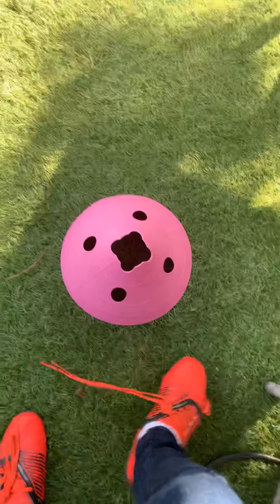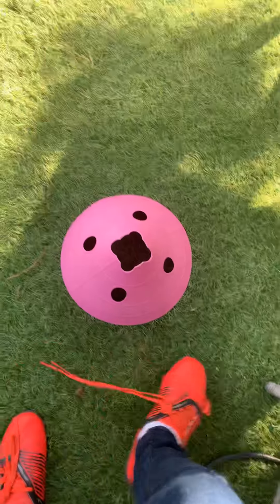My training course in my back garden ep 2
Tell me what you want me to do next for a training course